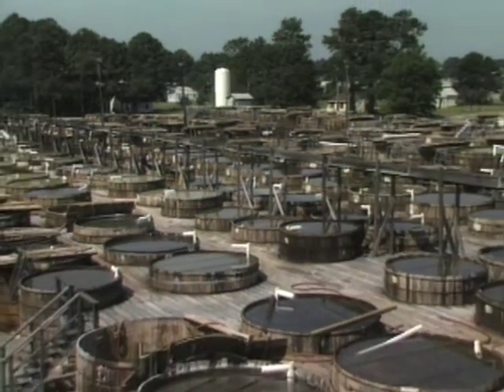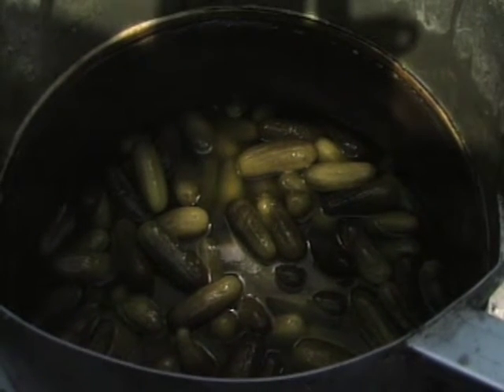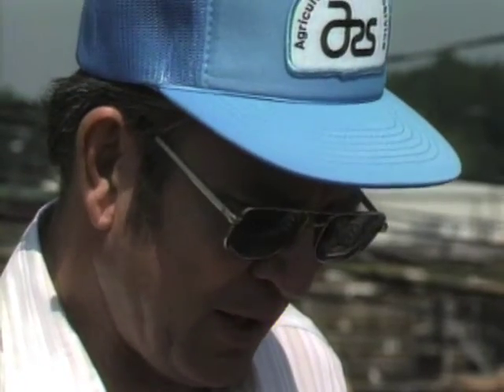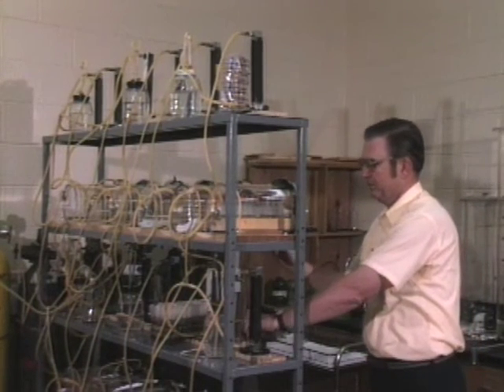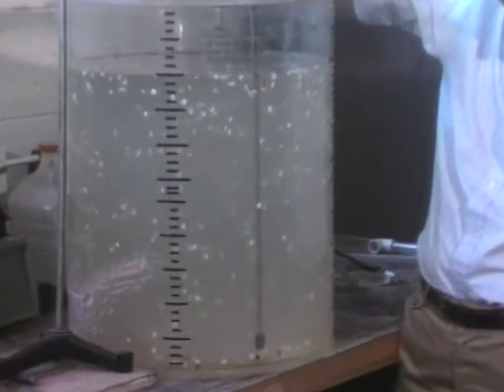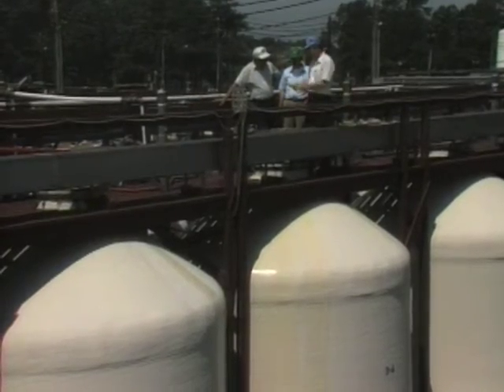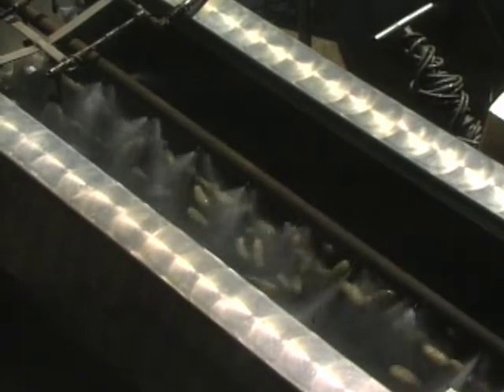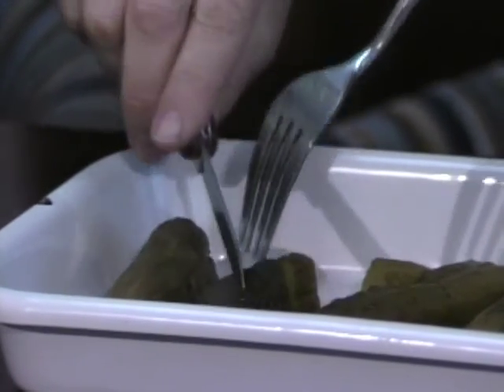Pickles - Mr. Wizard's New Frontiers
Mr. Wizard takes us behind the scenes to see how pickles are made.